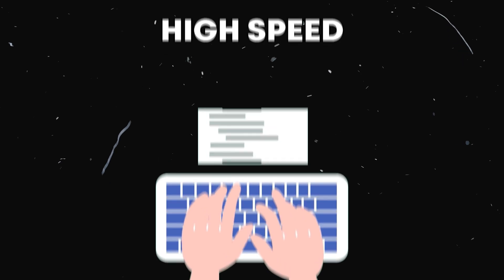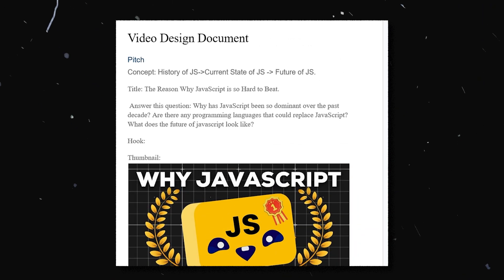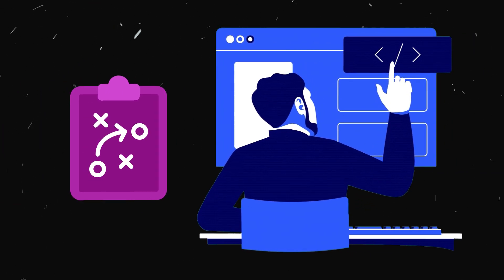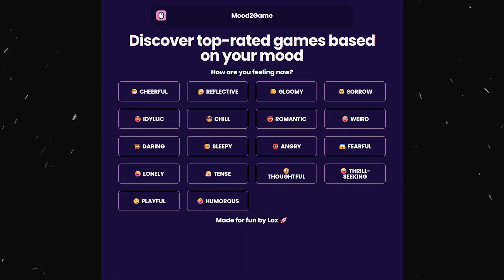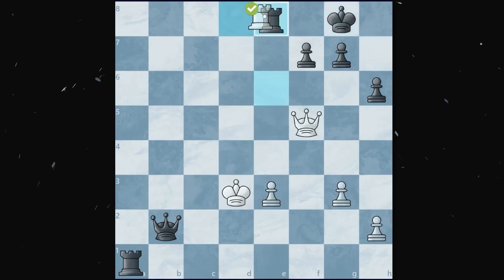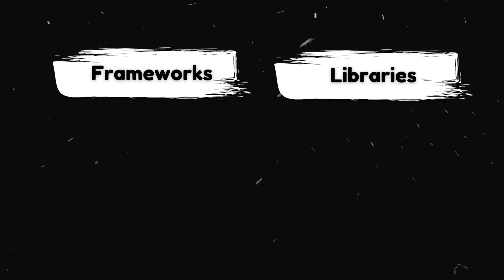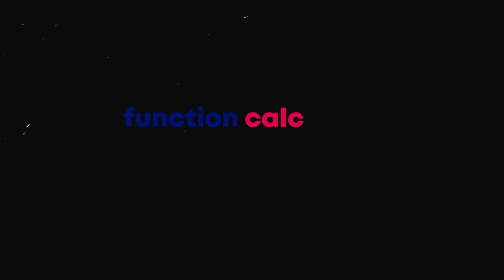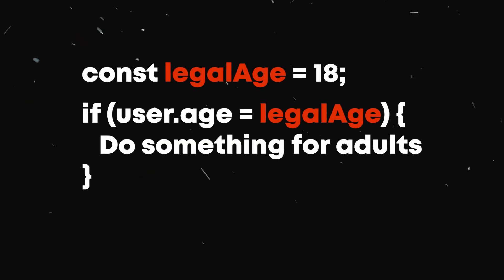Stop Wasting Time - 5 Coding Tips for 2024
I’ve been coding for the past 8 years, and along the way I’ve picked up a few golden nuggets that I’ve used to improve not only the quality of my code but also my speed and efficiency. And since the software marketplace currently has more products than there are syringes in Venice Beach. It’s probably safe to say that the importance of producing code at a high speed is at an all-time high. Full disclaimer though, this video won’t turn you into Rami Malek from Mr.Robot. But by implementing these techniques you’ll go from a mediocre programmer to a good programmer. And if you're already a good programmer, maybe even a great one.

0:00 Importance of Coding Fast
0:38 Starting a new Coding Project
1:55 Say No to Design Documents
3:10 Practice Coding Efficiently
4:18 Reinventing the Wheel
5:16 Write Clean Code
6:34 Perfect Practice Makes Perfect